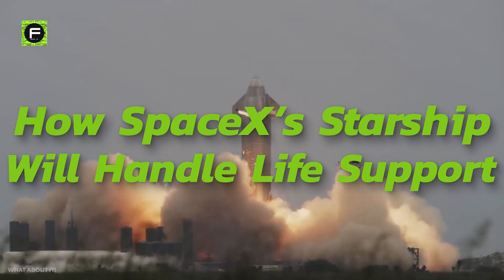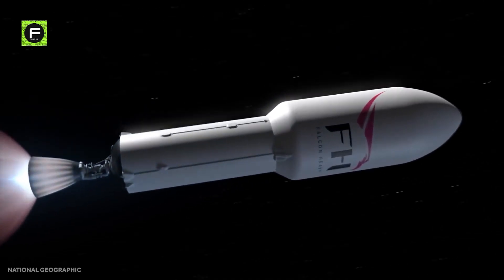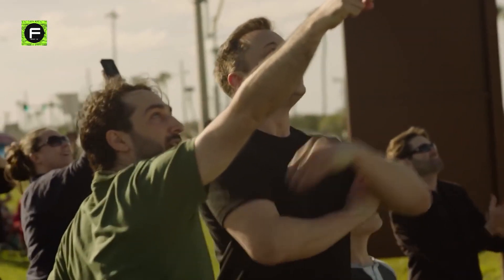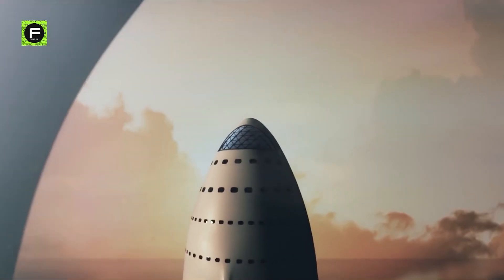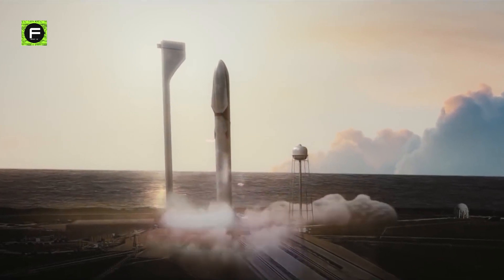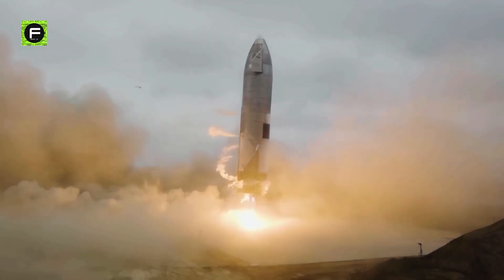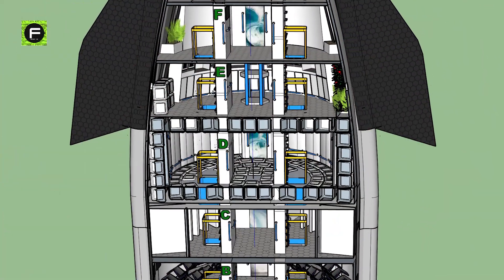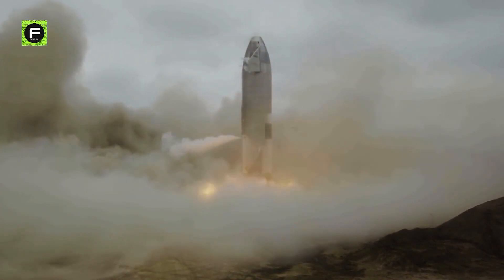How SpaceX’s Starship Plans to Handle Life Support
Life support systems have been the cause of major head scratches for aerospace engineers in the early NASA days and SpaceX needs to build an ingenious solution.
What is SpaceX building into the starship to handle all round life support?
While SpaceX's current Falcon fleet is partially reusable due to the company's ability to land and reuse the rocket's boosters, Musk thinks Starship will change space travel into something more comparable to commercial air travel.
Notably, Musk emphasized SpaceX's experience developing "a complicated life support system that can deal with a broad range of conditions."
This is where our primary topic of interest gets even more interesting as SpaceX has the task of designing a uniquely efficient life support system for the Starship.
Musk has previously mentioned life support and human health in his Starship presentations, but only briefly.
The SpaceX CEO was questioned twice during his most recent presentation about the sorts of life support systems that Starship would utilize.
SpaceX has some expertise with life support systems thanks to its new Crew Dragon crew capsule, which is meant to transport humans to the International Space Station.
Musk did suggest that the Starship's life support systems will be regenerative.
Musk predicts that humans will be able to go to space aboard Starship as early as next year, so working out the life support system should be a top focus in the next months.
However, SpaceX has little recorded experience with regenerative life support systems.
Finally, SpaceX can choose to address these issues after Starship construction is complete, but this would delay when humans will be able to go to the Moon or aboard Starship at all.
Whether or not reliable life support systems will be built within the timeline expected of SpaceX remains to be seen.
Do you think SpaceX can provide a reliable solution for life support quickly?